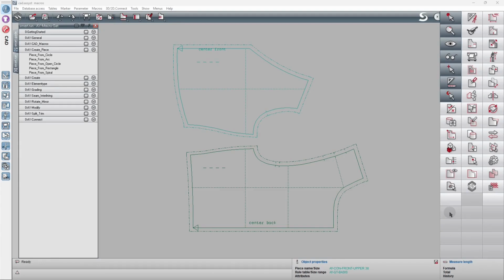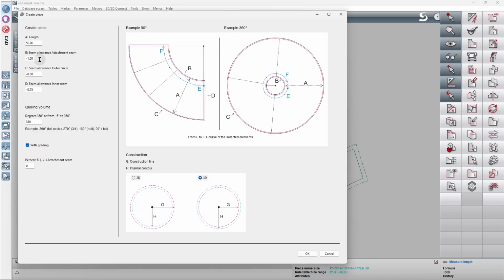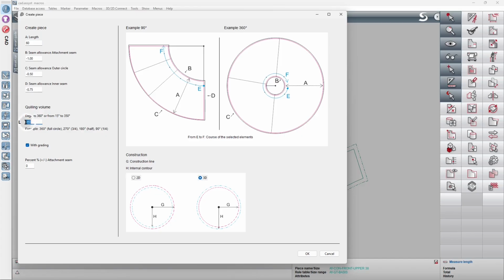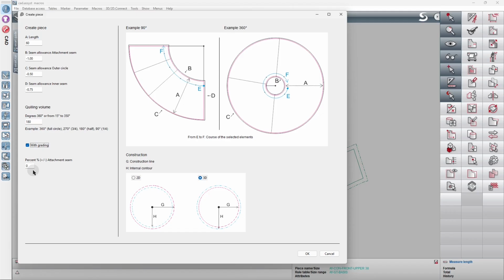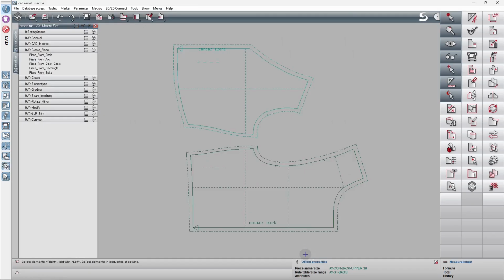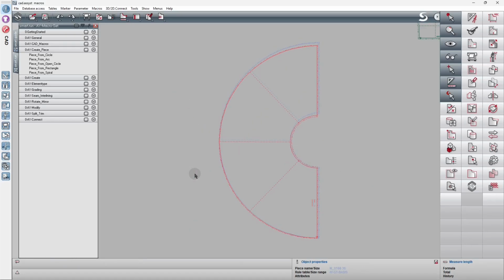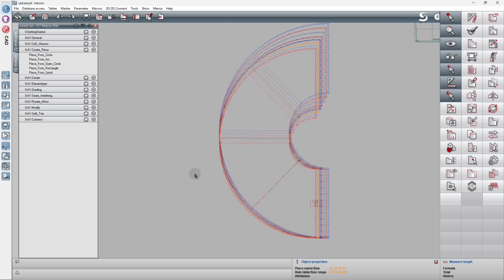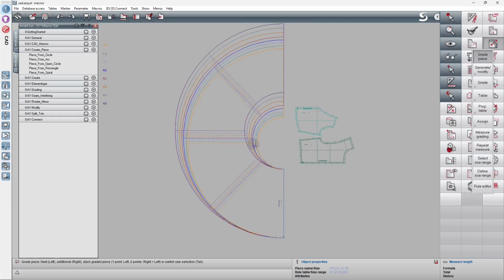'Piece_From_Arc', a standard smart.run macro in Assyst.Cad!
Das Tutorial für beide Sprachen/Tutorial for both languages:
▶ Teil_Aus_Kreisbogen
▶ Piece_From_Arc